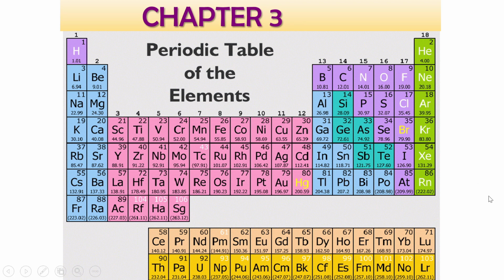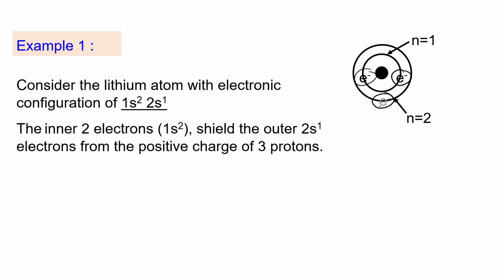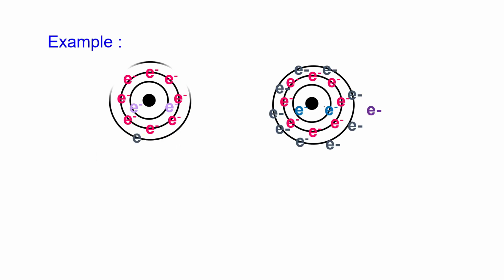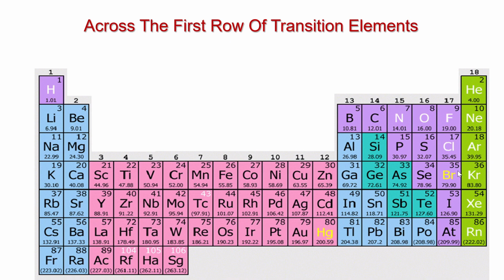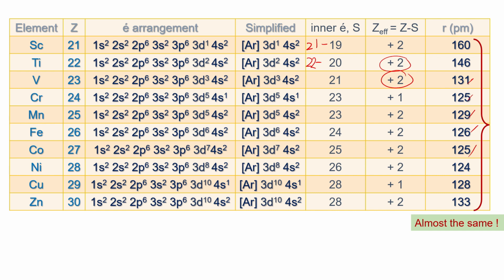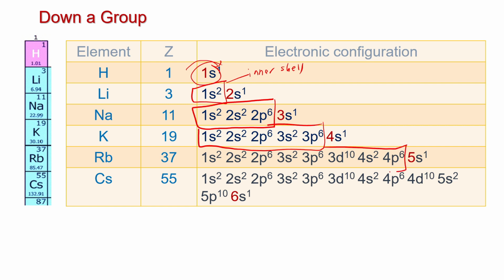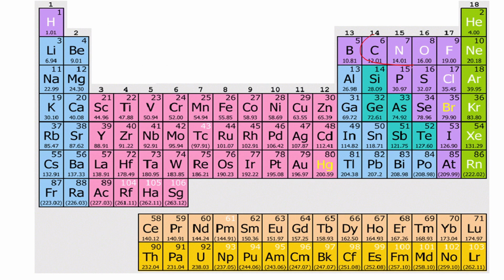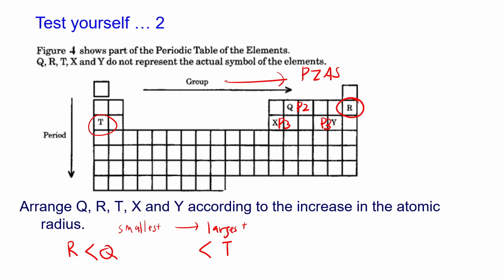SK015 Chemistry Lecture 7 Subtopic 3.2 Periodicity Part 1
Variation of atomic radii
- across a period
- across a transition elements
- down a group